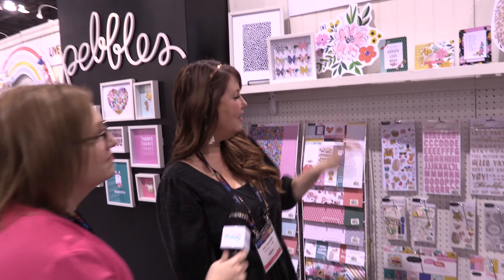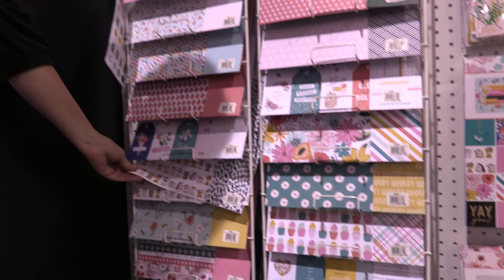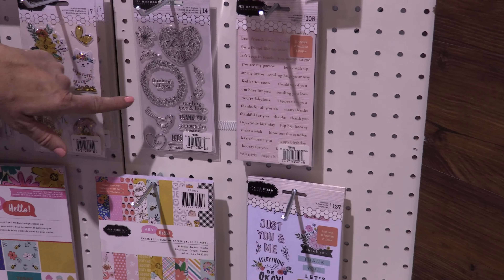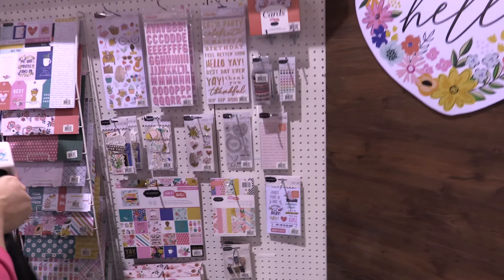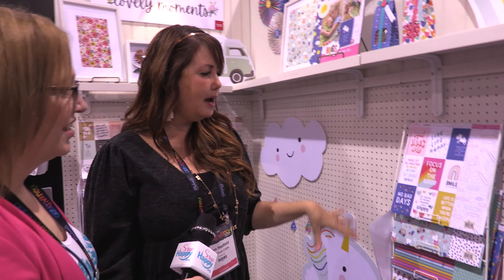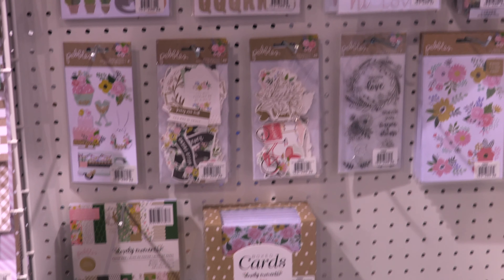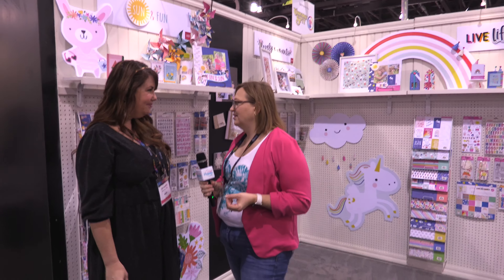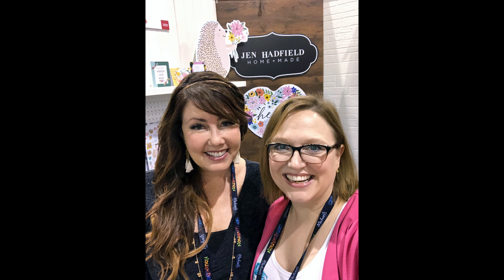Jen Hadfield and Pebbles Creativation 2020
Jen Hadfield shares her Hey Hello scrapbook and papercrafting collection and then shows us the new spring scrapbooking releases from Pebbles: Live Life Happy, Lovely Moments, Sun and Fun.

ScrapHappy is an online membership group for scrapbookers. but it’s really so much more! We are the hosts of the LOAD (layout a day) challenge which we hold in February, May and October every year. During LOAD we scrapbook every day for a month! The rest of the year we have online challenges and live events to keep us inspired and actually creating layouts. If actually doing your scrapbooking sounds like fun come and check us out